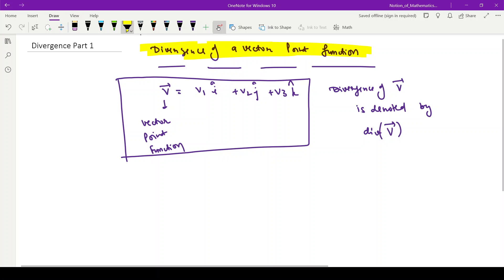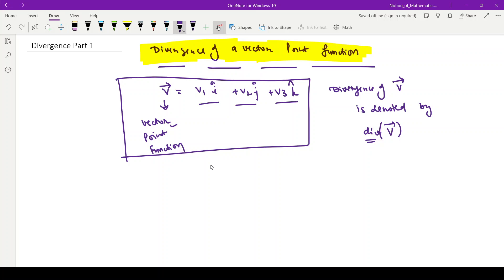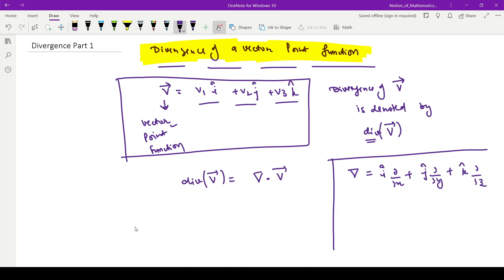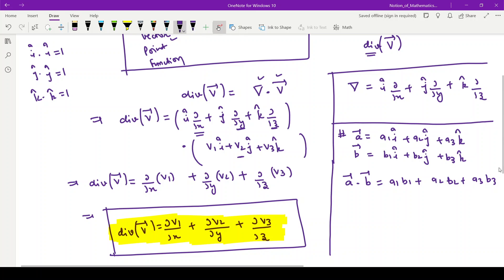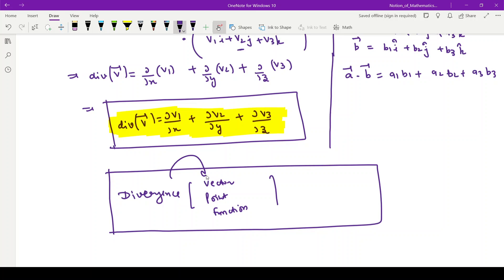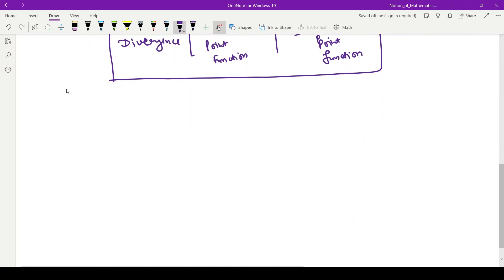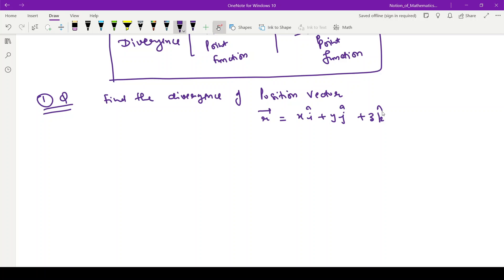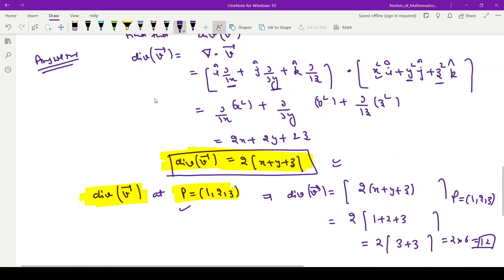Master Vector Calculus - Divergence Part 1 || Engineering Maths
In this video, Divergence of a vector point function is discussed. Two questions are discussed in this regard.
In this video, we'll begin our thorough exploration of divergence, one of the key concepts in calculus.
If you're a student of mathematics or engineering, then you'll want to watch this video! By the end, you'll be able to understand divergence in a clear and concise way.